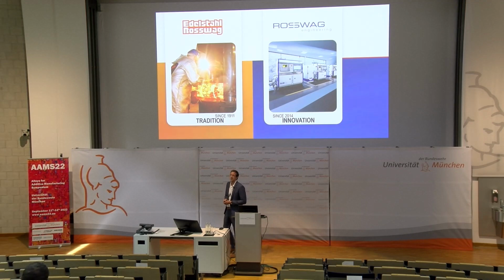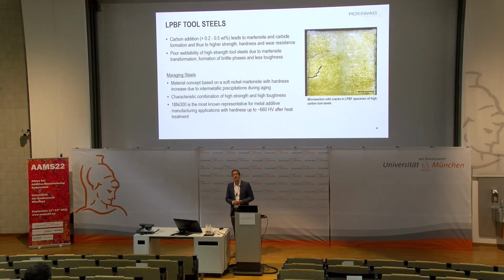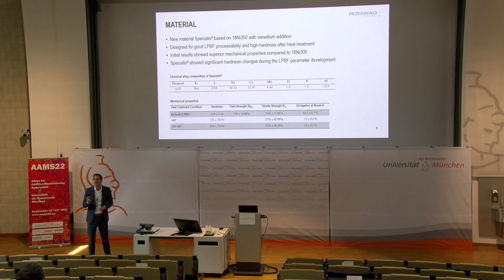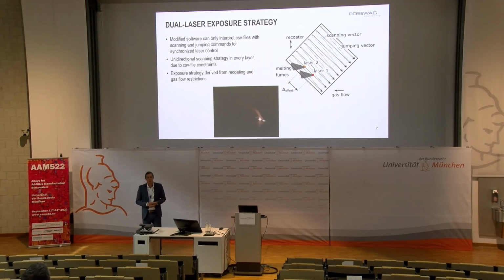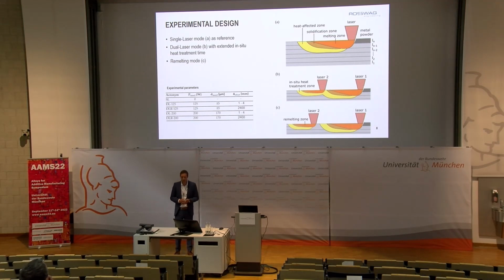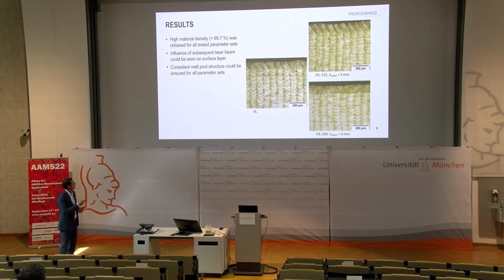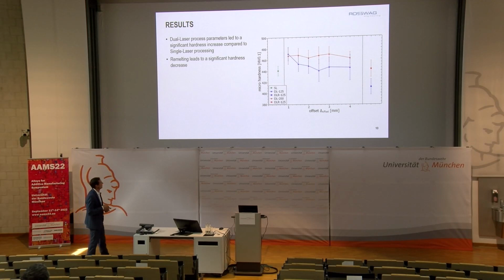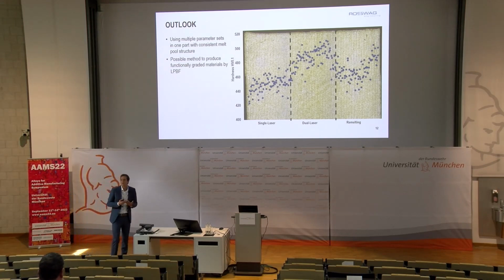AAMS22 - G.Graf - Dual Laser LPBF Processing of a High Performance Maraging Tool Steel FeNiCoMoVTiAl